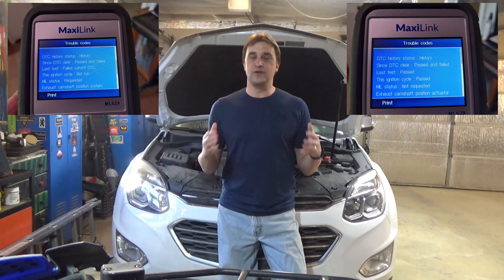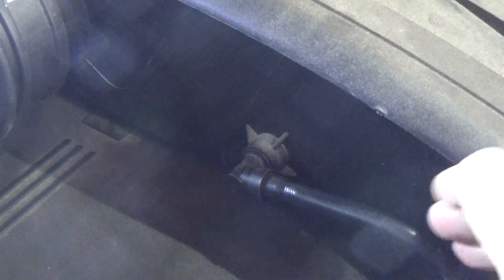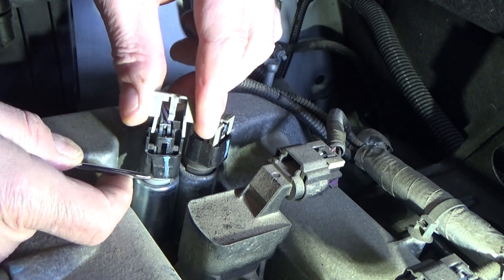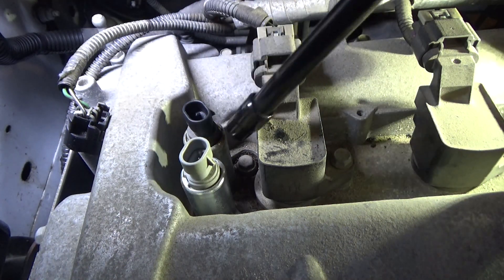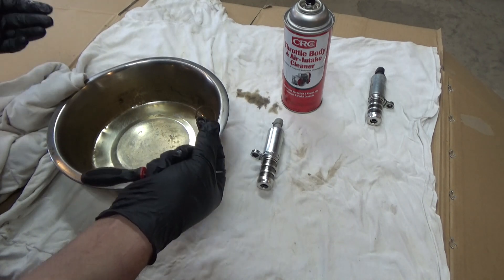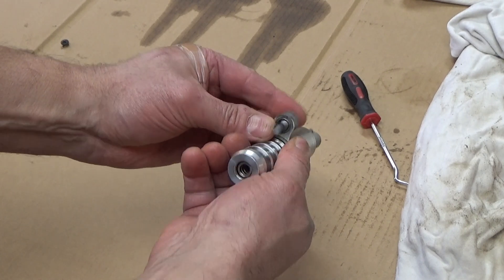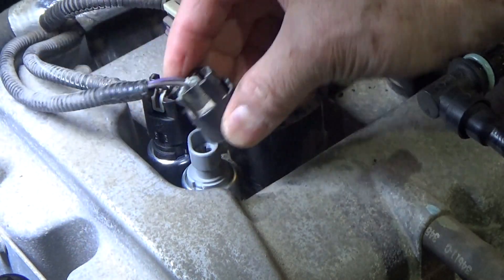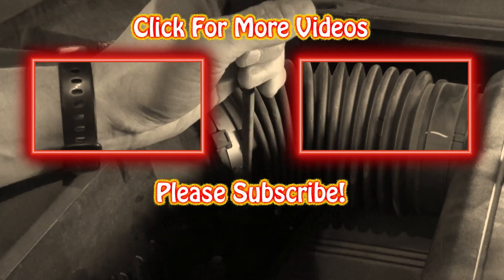How to Clean and/or Replace Variable Valve Timing VVT Solenoids to Clear P0013 & P0014 Equinox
GMC OEM 12679100 Exhaust Variable Valve Timing (VVT) Solenoid on Amazon
GMC OEM 12679099 Intake Variable Valve Timing (VVT) Solenoid on Amazon
GMC OEM 12674704 Engine Camshaft Position on Amazon
TEKTON Mini Pick and Hook Set on Amazon
3/8" Ratchet Set Including Metric on Amazon
Throttle Body Cleaner on Amazon

This video walks through the process of cleaning and/or replacing the variable valve timing solenoids on a 2016 Chevy Equinox. By Cleaning the VVT solenoids with throttle body cleaner, you may be able to resolve engine codes P0013 & P0014. The process of cleaning VVT solenoids is The same or similar on many other vehicles. Along with OBII engine codes P0013 and P0014, your Chevy or GMC vehicles (including Equinox Ecotec) may be running rough, have an unstable idle, showing a check engine light, and be getting reduced fuel milage. Cleaning the variable valve solenoids may allow your vehicle to properly adjust its timing, resulting a smoother Ecotec engine and increased fuel milage per gallon!